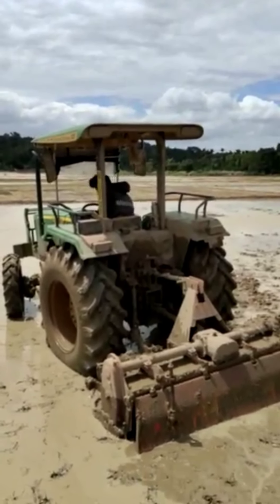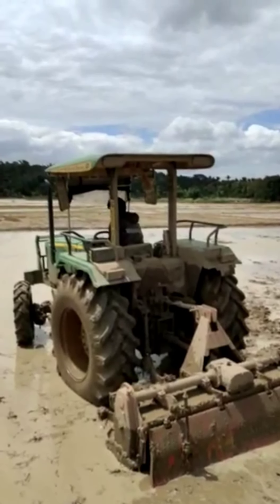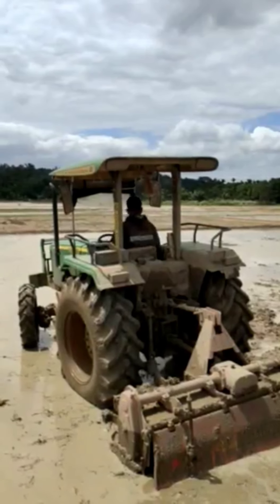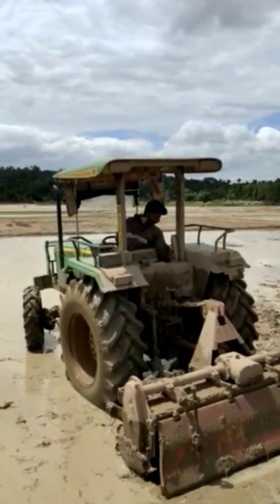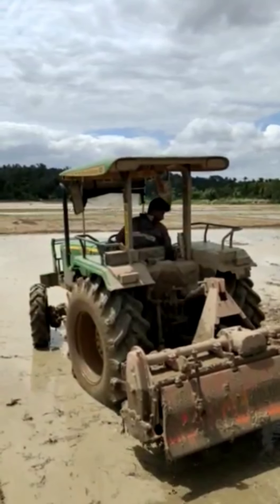Tractor Mud Stunt Paddy Field Work | John Deere 5050 D4×4 | Traktor Rotavator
Tractor Mud Stunt Paddy Field Work | John Deere 5050 D 4×4 | Traktor Rotavator ‎@TRACTOR VIEWS ONLY

John Deere 5050 D 4WD , Traktor with Rotavator  , Power Steering  ,oil brake  , Duel Clech  , power PTO system , power Highdrolic system.

All agricultural works using Tractor